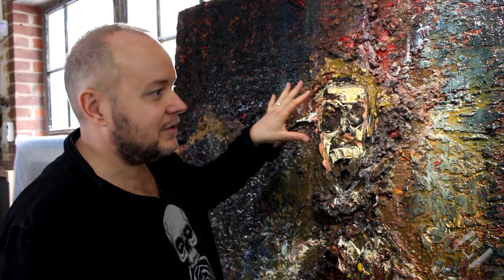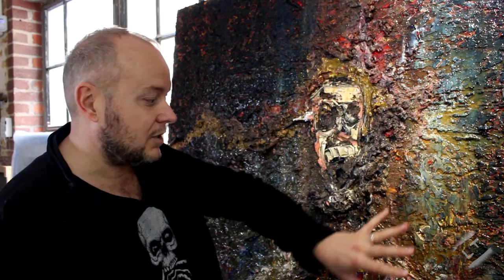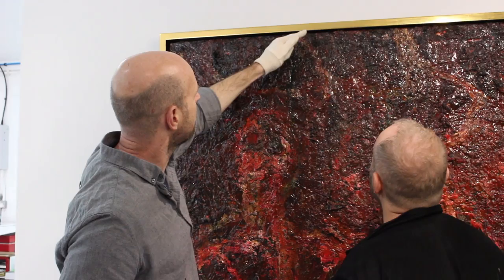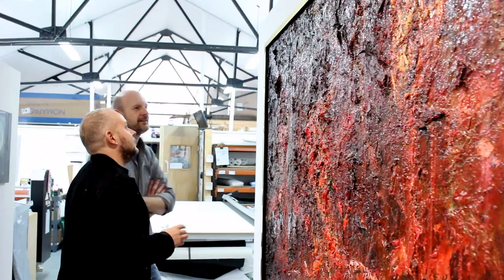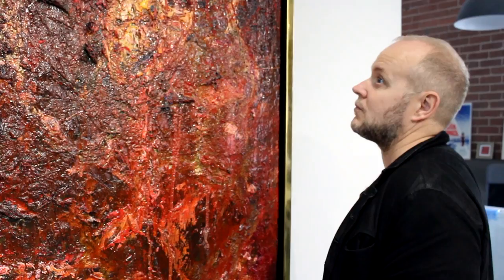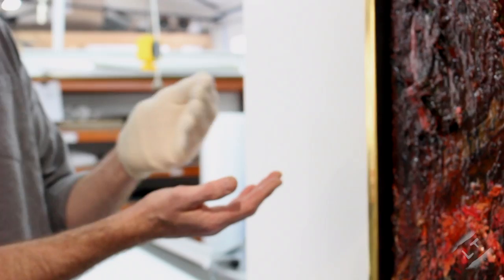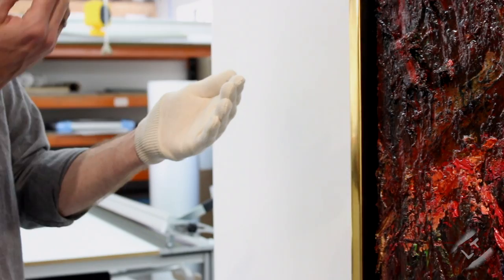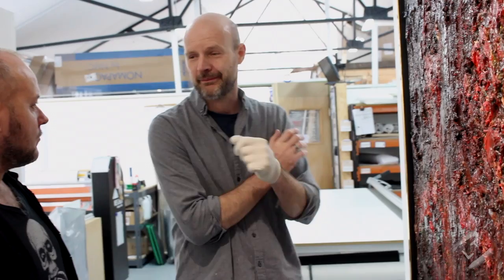Framing at Art Graphics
Lincoln Townley discusses framing techniques at Art Graphics Studio where is new collection, Hell, is currently being framed.

Lincoln Townley is one of the world’s leading contemporary figurative artists. Townley attacks things head on. He is unlike any other artist in the so called “art world”.

Over the past seven years his works have been exhibited internationally and bought by some of the most famous and powerful people on earth as investment grade art.

Townley’s original oil works on canvas and board are a reflection of what hard hitting successful people are willing to drive themselves through to become the best they can be. Townley is interested in powerful, dynamic people – winners. The kind of people who go out of their way to do the things that unsuccessful people are unwilling or unable to do.